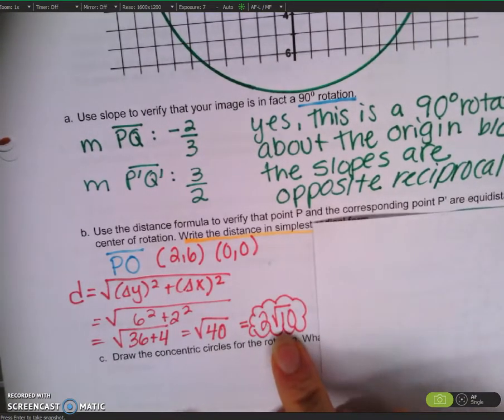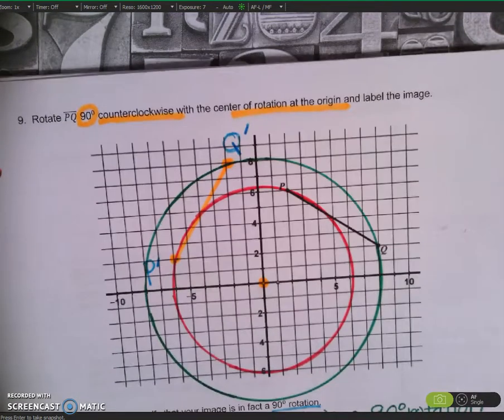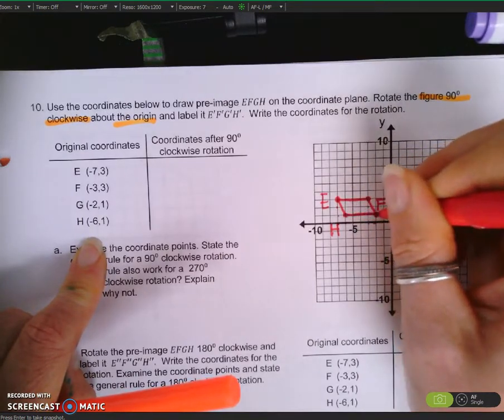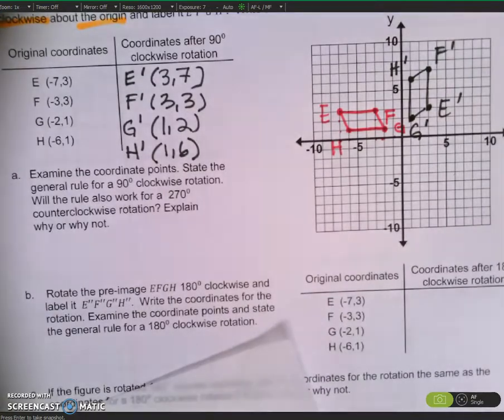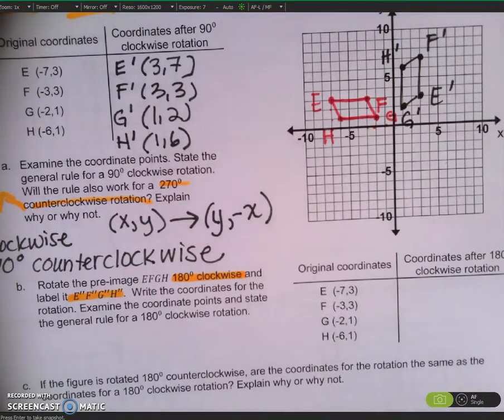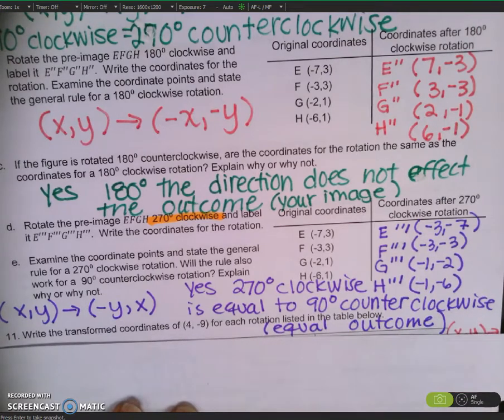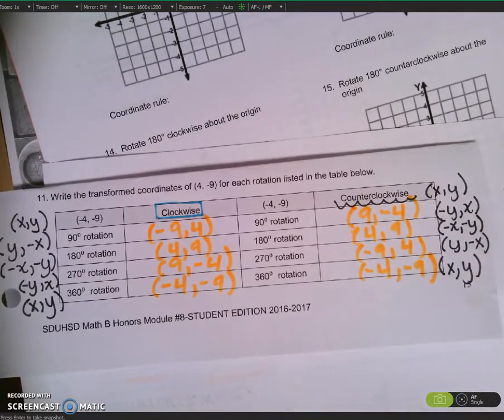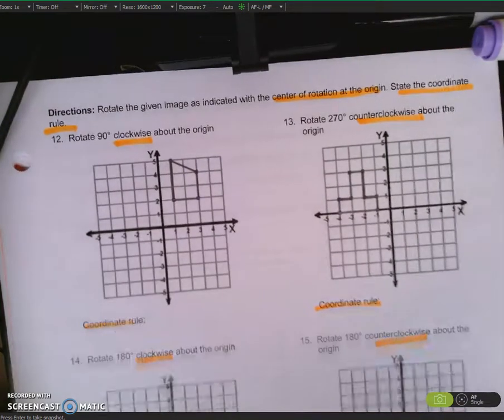lesson 8 1B video 2